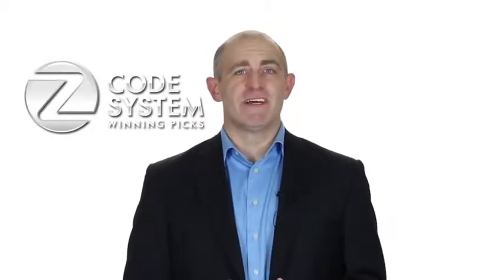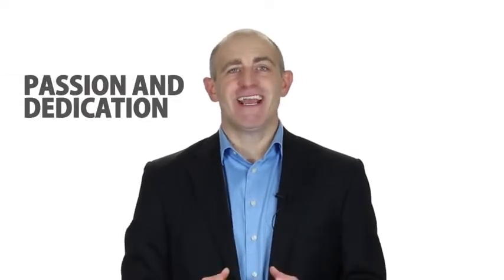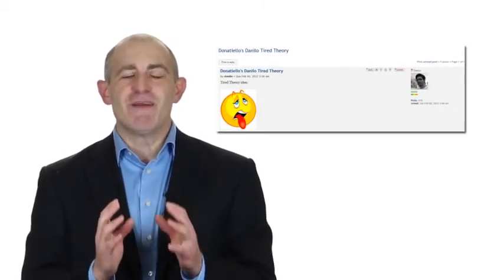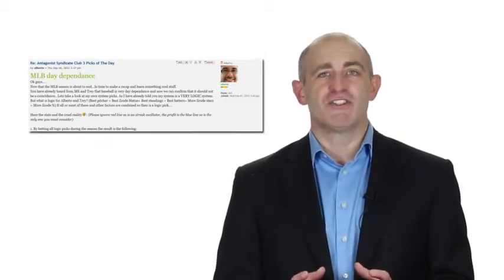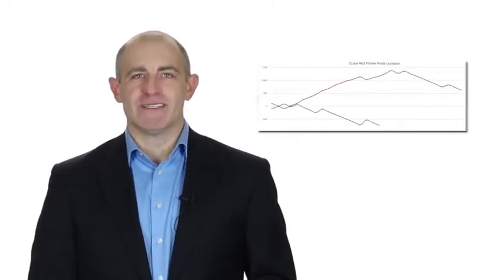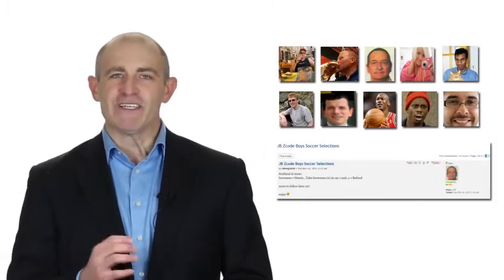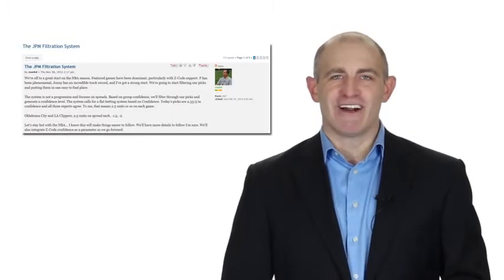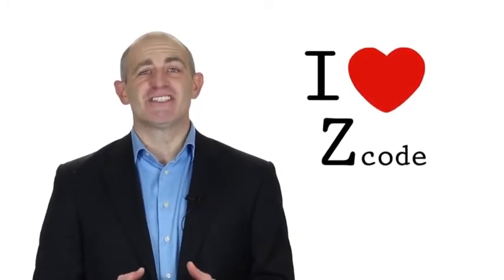ZcodeVIP club 1 Year of Success